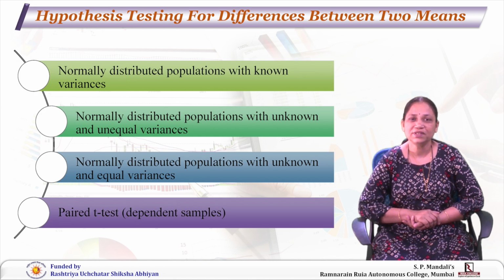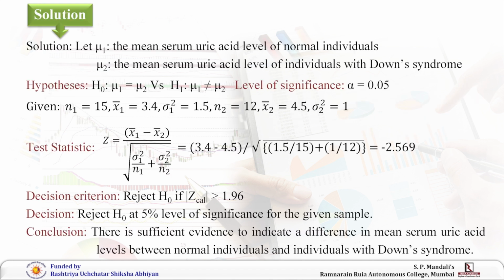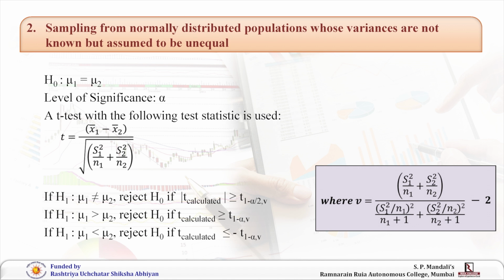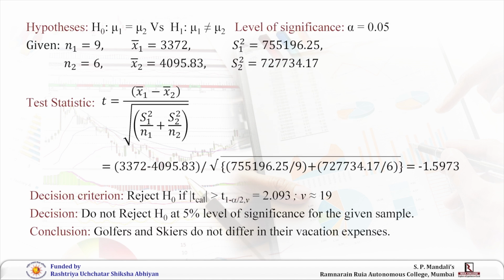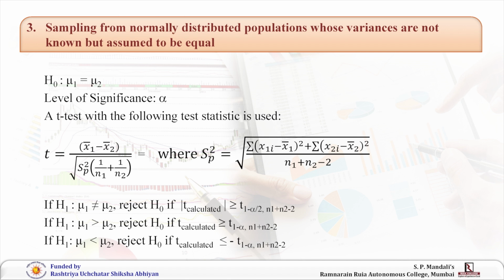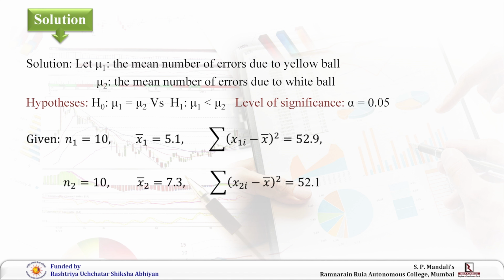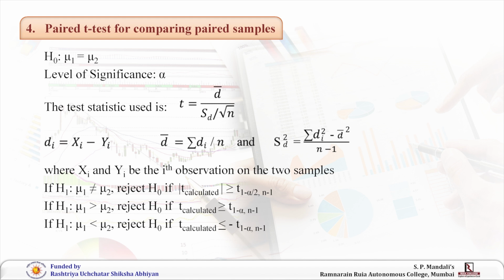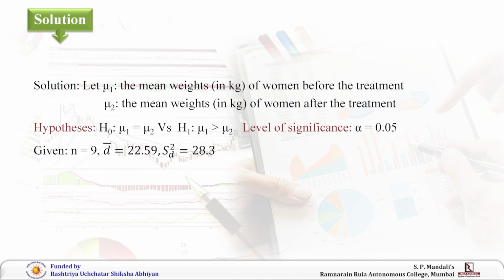Testing of Hypotheses Part IV: Hypothesis Testing for Differences Between Two Means